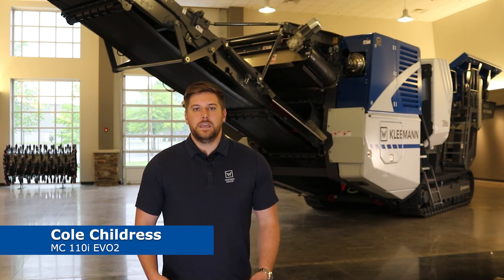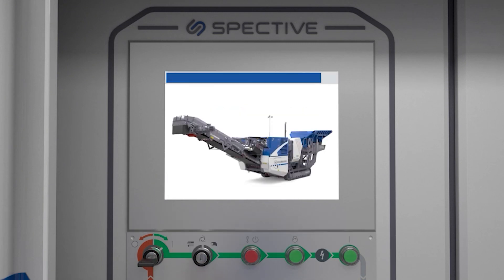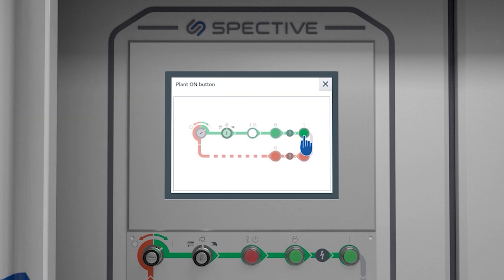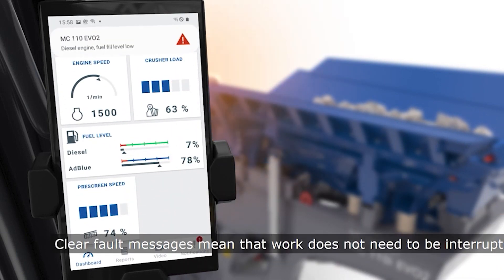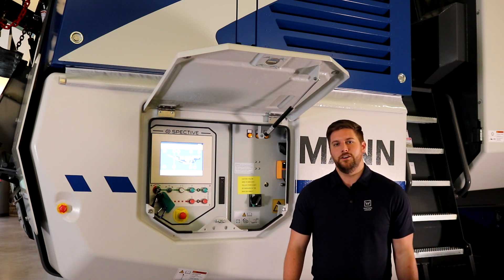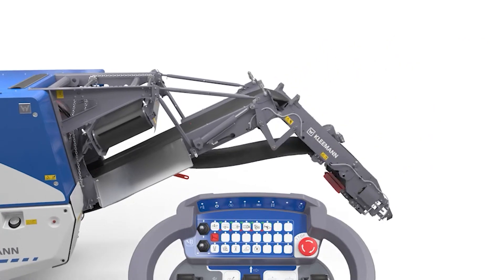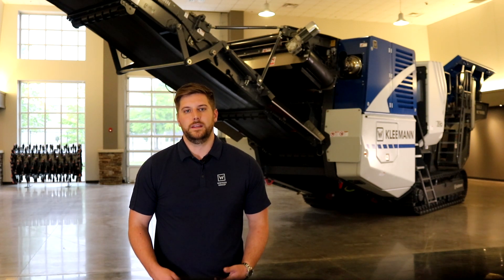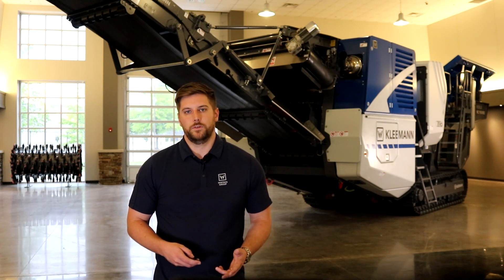MOBICAT MC 110(i) EVO2 SPECTIVE control system - Technology engineered for you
SPECTIVE is an intuitive and easy to operate control system that provides full visibilty into the machine while making it easy to adjust the necessary components on the fly via a touch panel. This user friendly interface now comes with SPECTIVE CONNECT allowing the operator access to all necessary information and key data through a mobile device while operating from an excavator or loader. This is saving time from interruptions and allowing full utilization of the plant. Along with SPECTIVE and the new SPECTIVE CONNECT the new generation of remotes allow visibility from a safe area when setting up the machine or loading on a trailer for transport. These features provide less downtime and more productivity.

That's TECHNOLOGY ENGINEERED FOR YOU